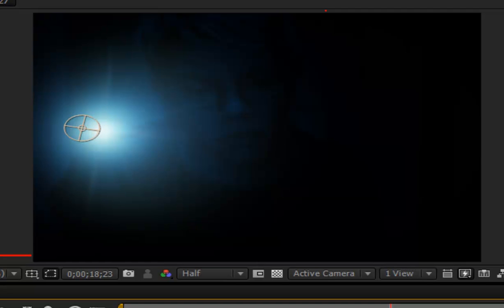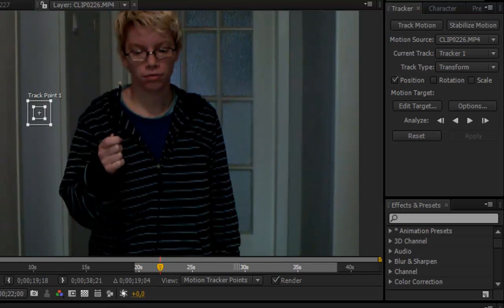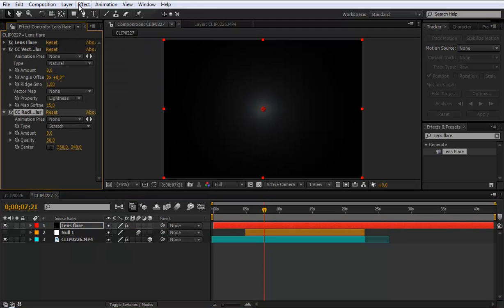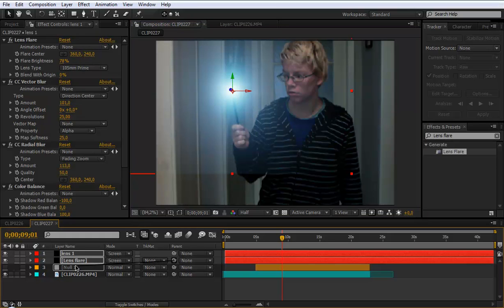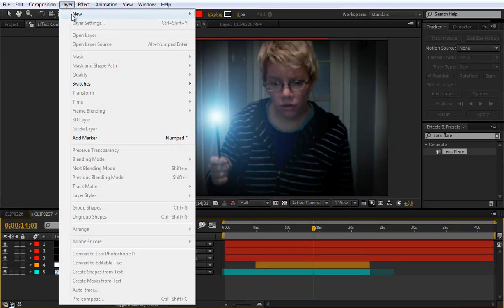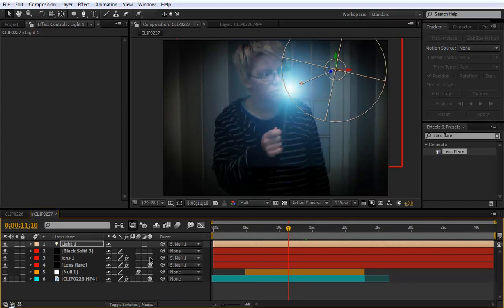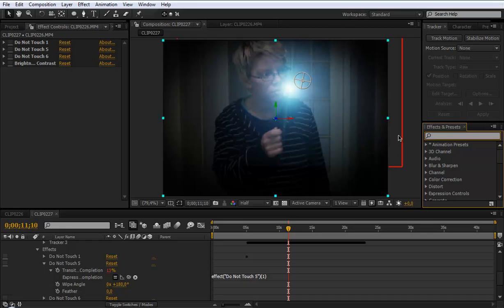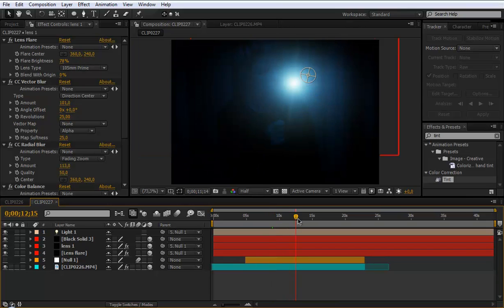Harry Potter "Lumos" | After Effects Tutorial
In this Tutorial i show you how you can make the real looking Lumos Effects from The Harry Potter Films.

Intro Music and Intro by Camtasia Studio 7